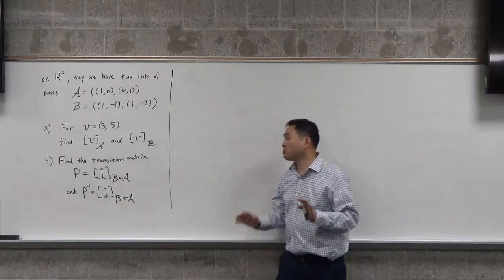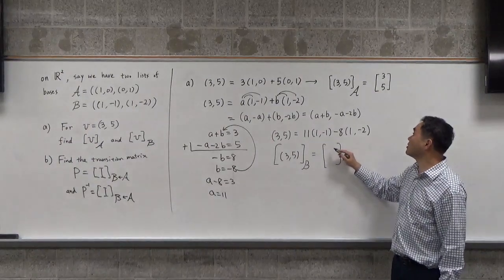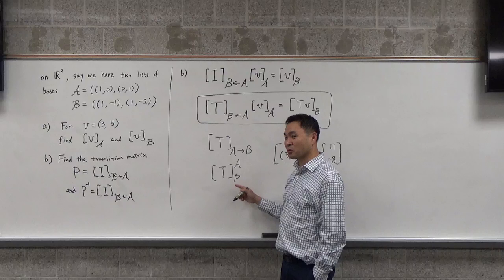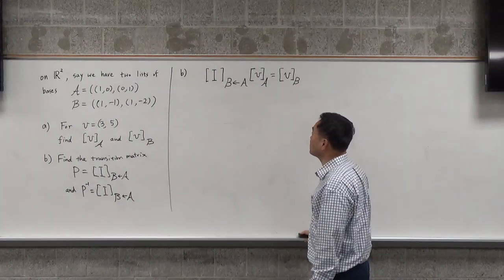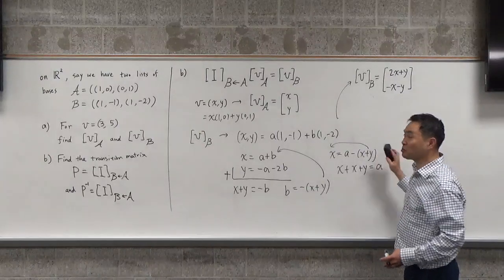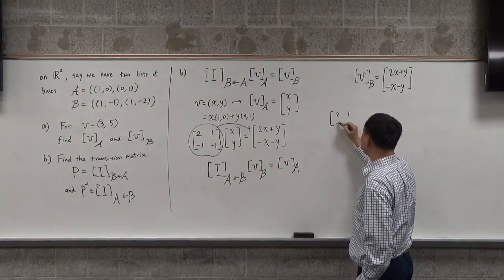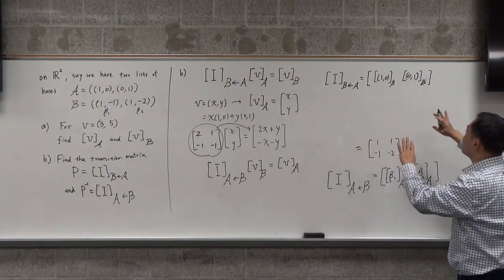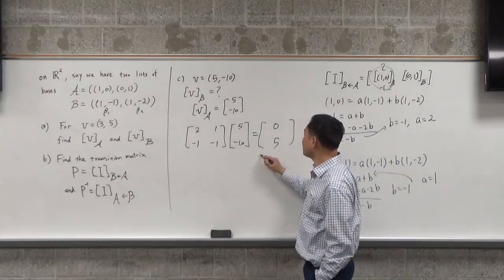Coordinate transformation from one basis to another